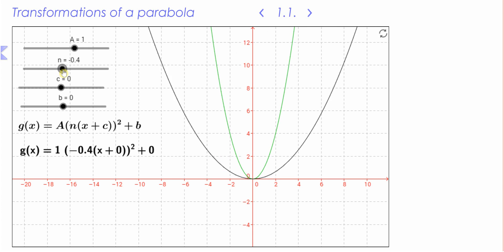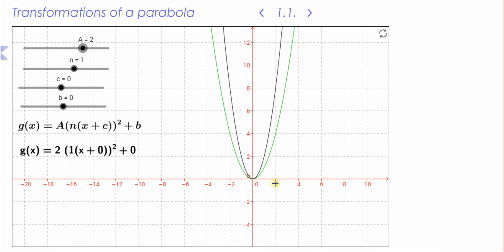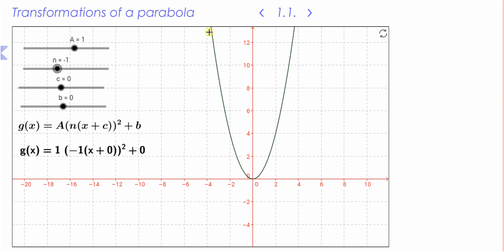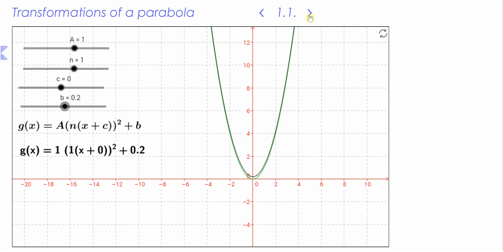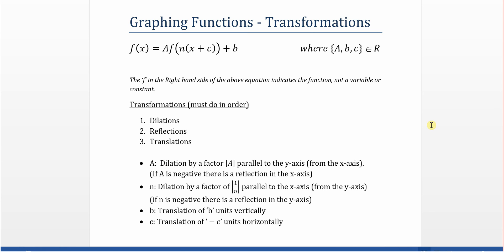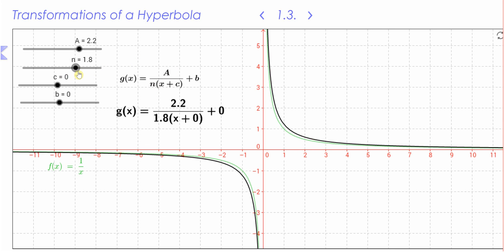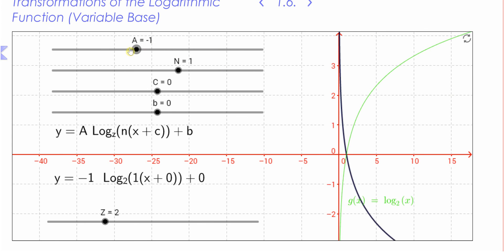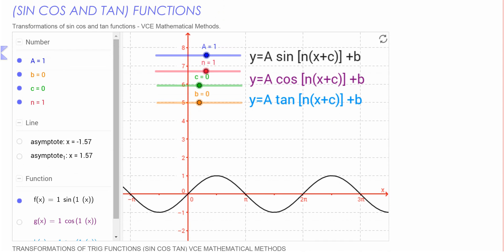VCE Mathematical Methods Transformations of functions